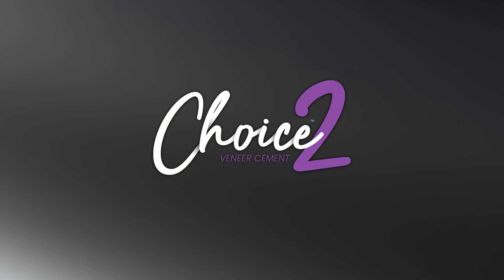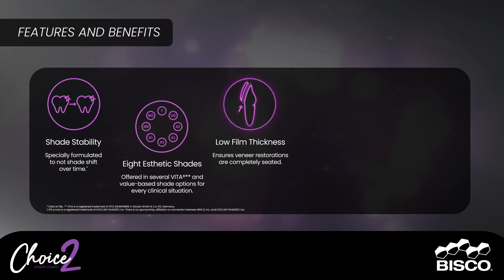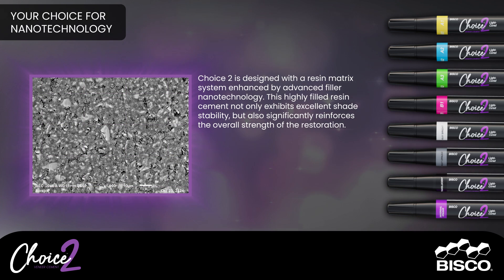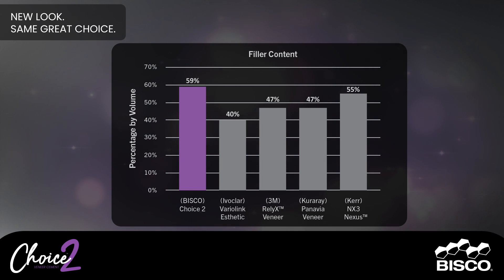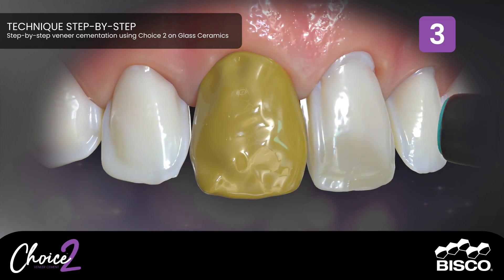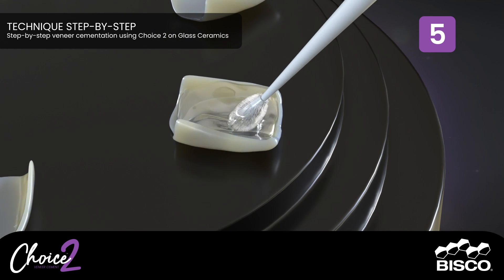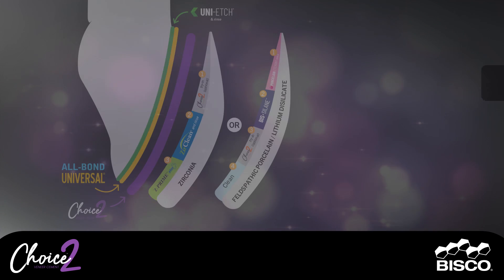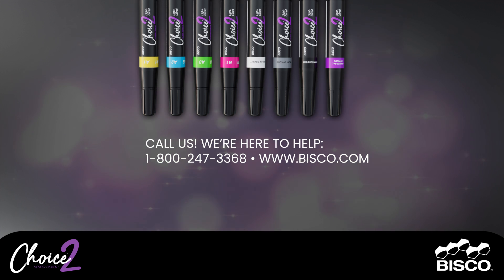Discover Choice 2 | BISCO’s Esthetic Veneer Cement System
Get to know Choice 2, BISCO’s luting cement designed specifically for veneer cementation. This visual walk-through covers everything you need to know about this trusted cement system.

In this video, we cover:
- Key features and benefits of Choice 2
- The science behind Choice 2’s reliable performance
- Step-by-step technique instructions for optimal results
- Veneer Cementation Guide
- Full list of available shades

Whether you’re a long-time user or new to Choice 2, use this video as a helpful reference for integrating it into your clinical workflow with confidence.